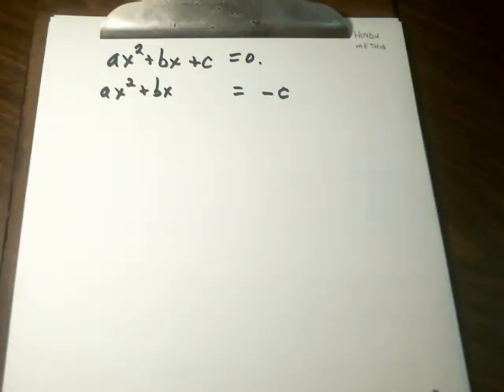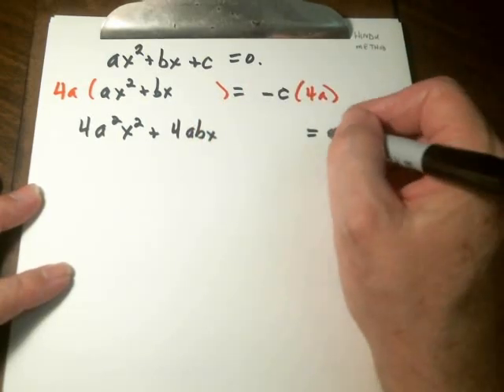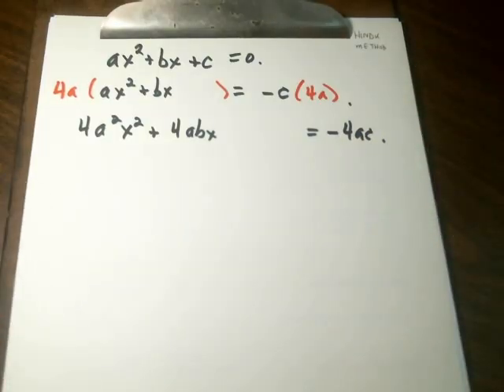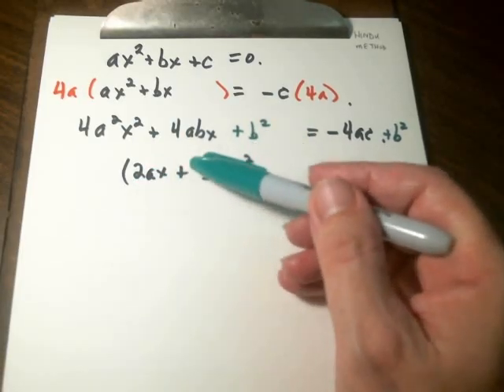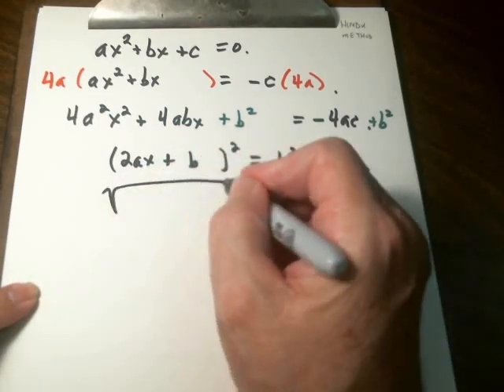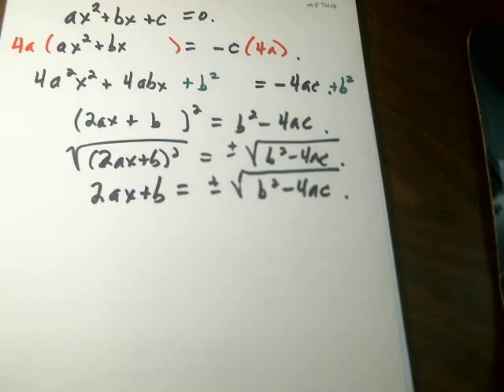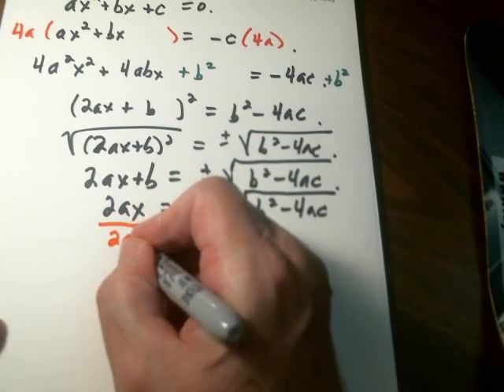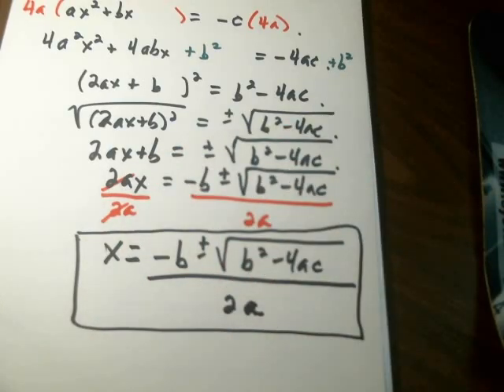Hindu Method Proving the Quadratic Formula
Using the Hindu Method to prove the Quadratic Formula.